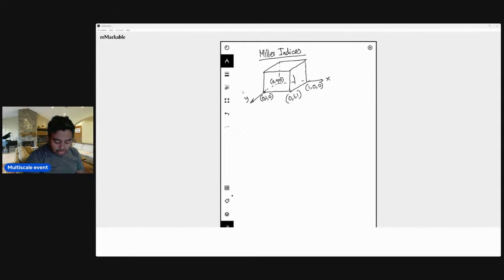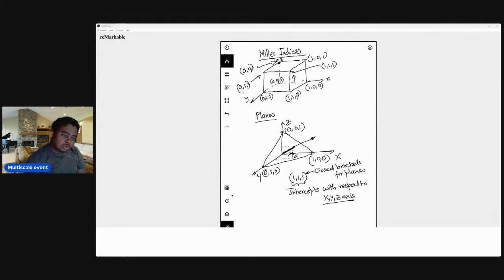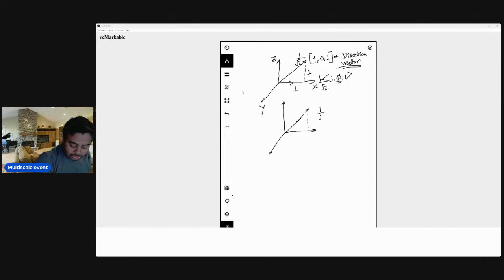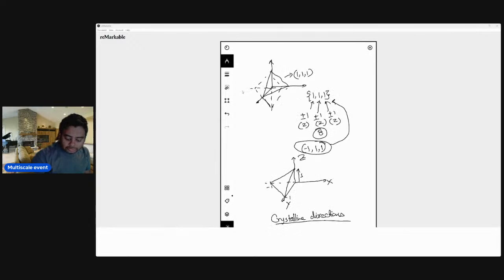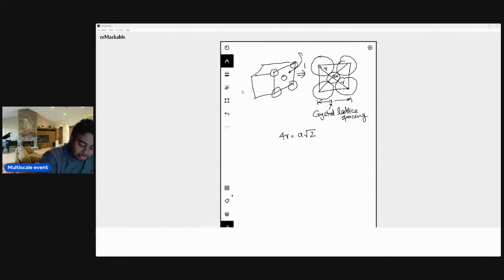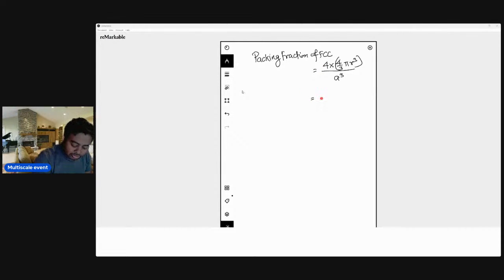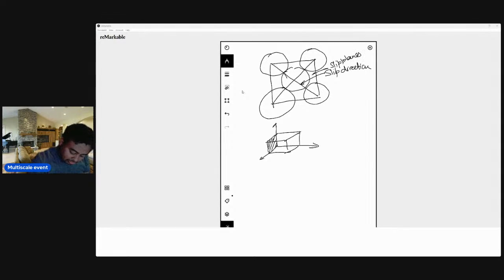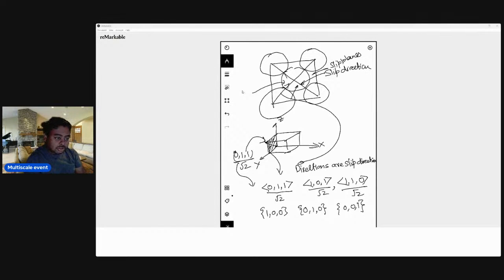2nd talk on ICME, Multiscale and Crystal Plasticity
Agenda
1) Common Crystal Types
2) Miller Indices
3) Line, Area and Volumetric packing of atoms
4) An introduction to slip